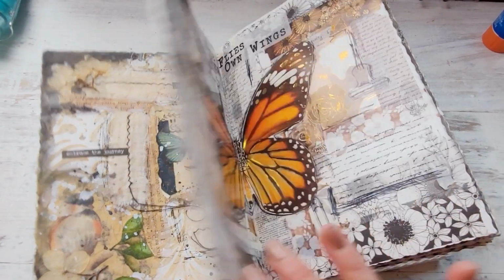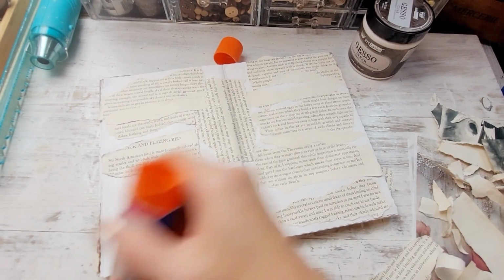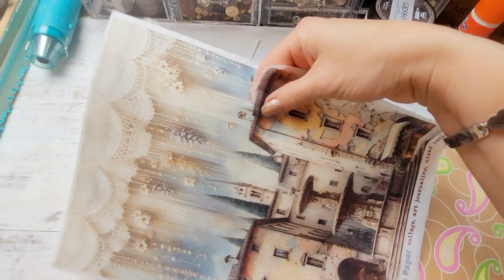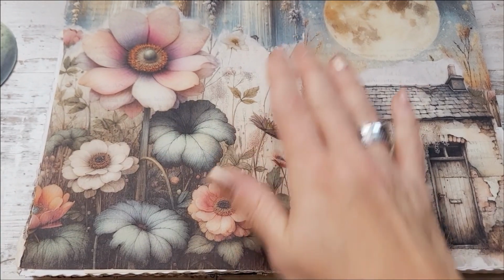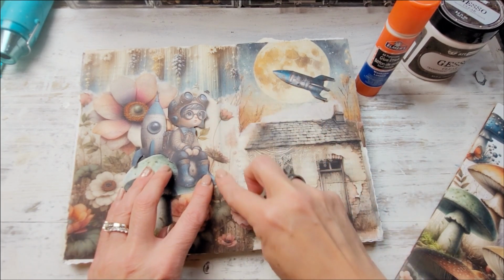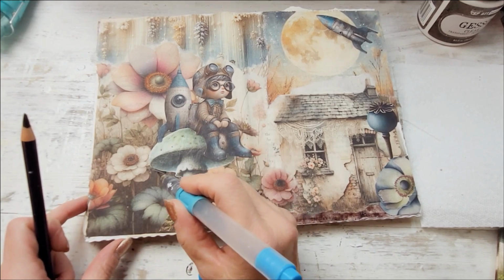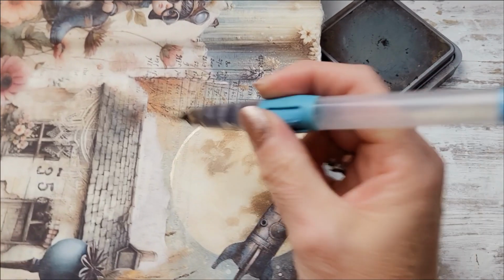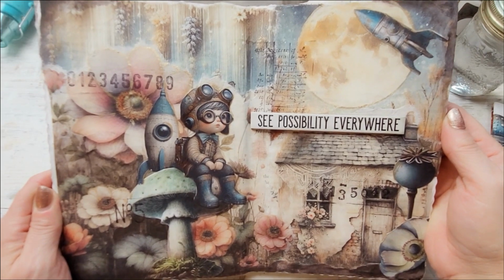Simple art journaling everyone can do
Grab your supplies, sit down, start ripping papers and compose your story!

00:00 - Intro
01:36 - Prepping the page
10:27 - Placing elements
41:54 - Adding shadows
44:56 - Stamps and gold

United States Amazon Links for Marta's book:
Little personas
Spooky personas
Autumn stories
Fairies in bloom
Flowers 1
Whimsical houses
Fairies 1
Fungos 1
Forest animalia 1
Butterflies 1
Forest animalia 2

Canadian Amazon link for Marta's books:
Little personas
Autumn stories
Botanica 1
Fairies in Bloom
Whimsical houses
Butterflies 1
Forest animalia 1
Forest animalia 2

United States Amazon links to things you may want:
Blank postcards
Clear matte Gesso
Correspondence Stampers Anonymous
Fussy cutting scissors
Magicfly sewing machine
Stapleless stapler
Handwriting stencil
Flower Press
Memento inks
Precision glue bottle
Aleen's glue
ID card punch
Tear ruler
Frame punchboard
Darkroom door rubber stamps
Stabilo 3 in 1 watersoluble

Canadian links to things you may want:
Blank postcards
Clear matte Gesso
Correspondence Stampers Anonymous
Fussy cutting scissors
Magicfly sewing machine
Stapleless stapler
Handwritting stencil